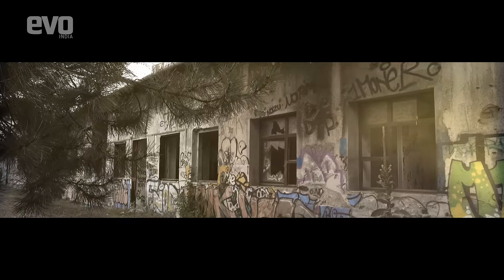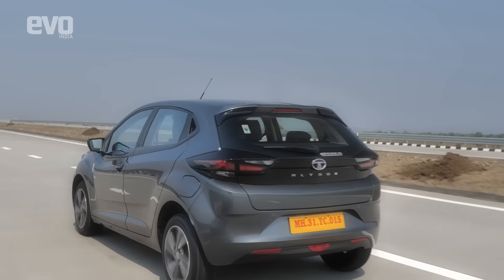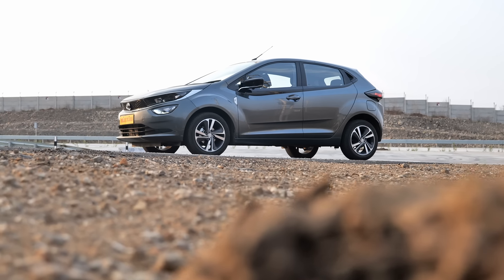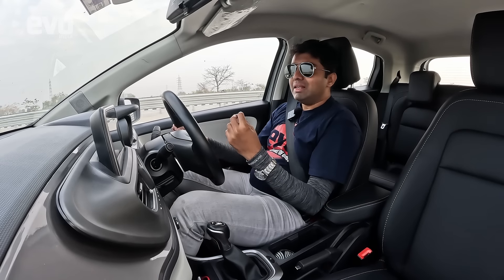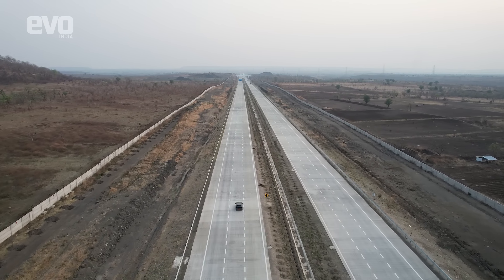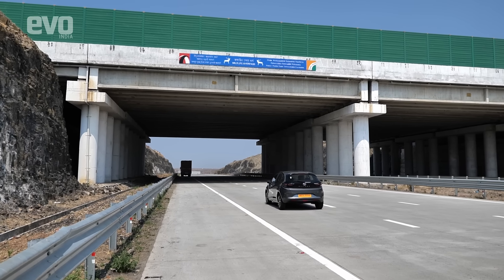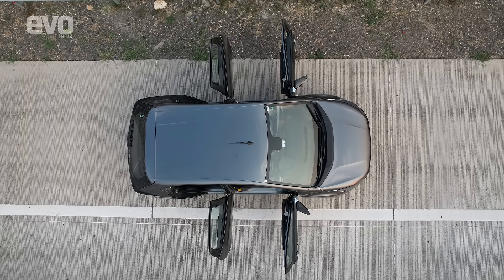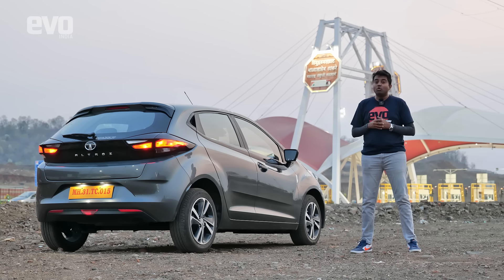Tata Altroz diesel | 120kmph fuel efficiency test on Samruddhi Mahamarg | evo India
Top that off with the fact that it's also 5-star safety rated. That makes the Altroz one of the best, if not the best, to take on a road trip on the newly constructed Samruddhi Mahamarg. Anand Mohan heads to Nagpur which is the starting point of the road trip to test if a diesel hatchback is still relevant on modern expressways like the Samruddhi Mahamarg and what FE figures can be achieved at increased highway speeds. To bring you up to speed, Samruddhi Mahamarg is a 701km stretch of a super highway between Mumbai and Nagpur. It will cut down the travel time between the two cities to mere 6 hours, as compared to the earlier 15+ hours.